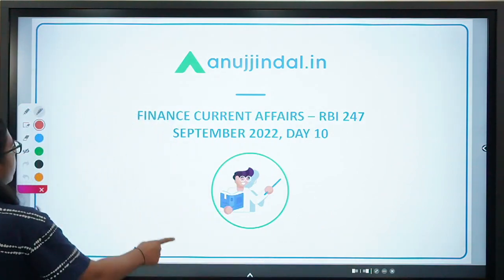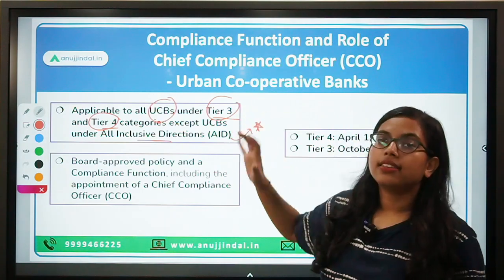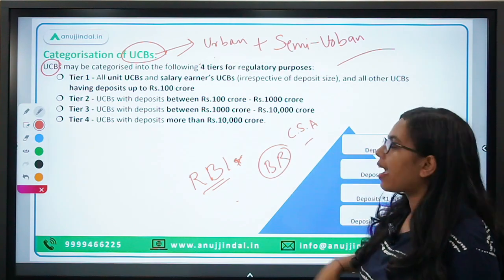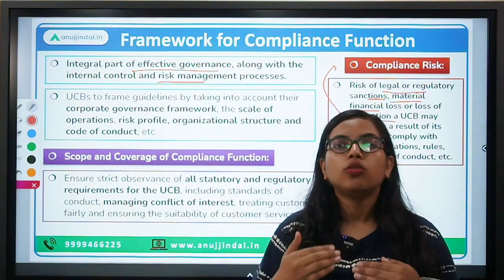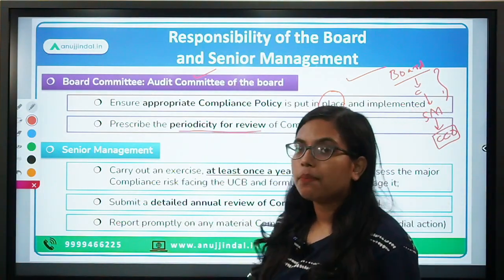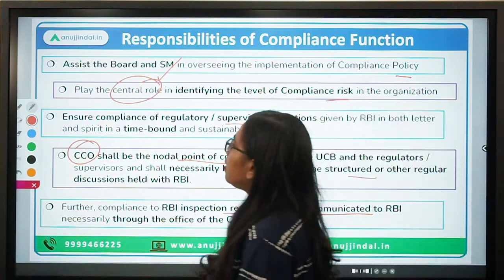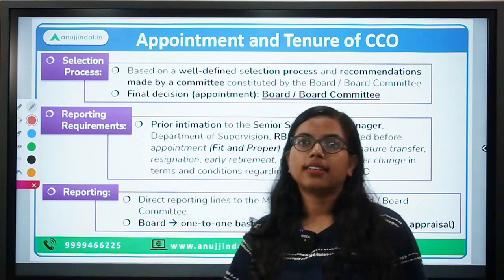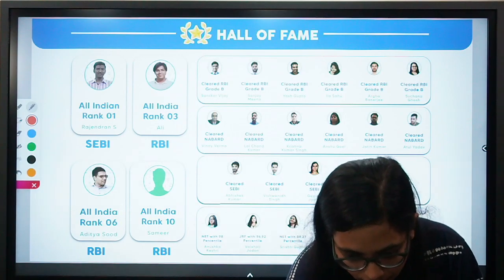RBI Grade B | RBI 24*7 Current Affairs | Compliance Function and role of COO-UCBs | Day 10, Sep 22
Today, we’ll be discussing in detail the circular that RBI has released for the Urban Co-operative Banks (UCBs) with regards to the Compliance Function and the Role of Chief Compliance Officer.